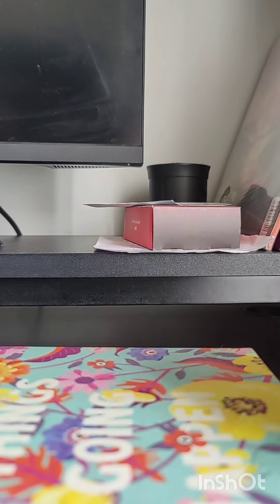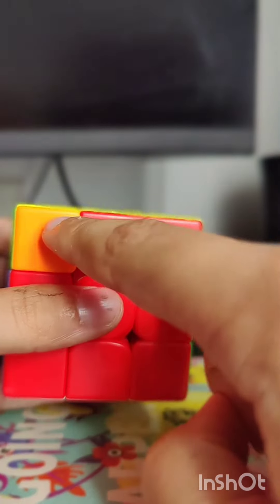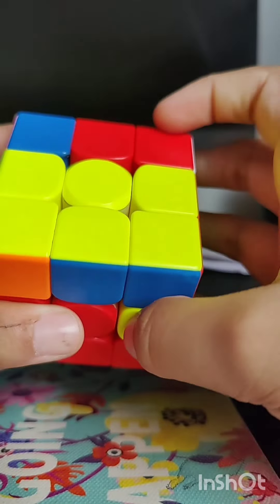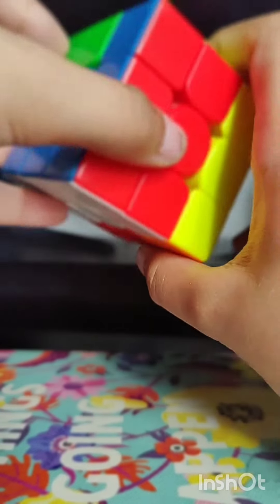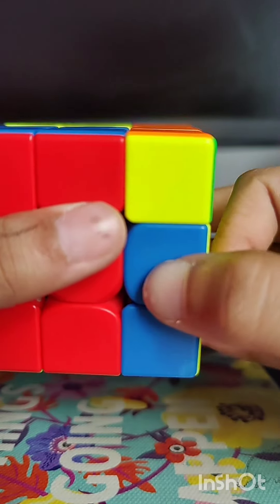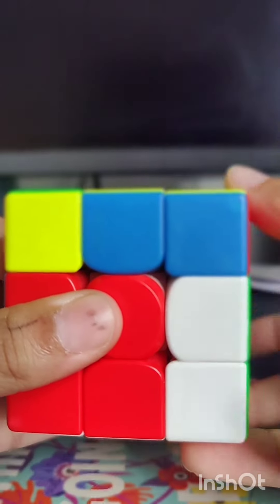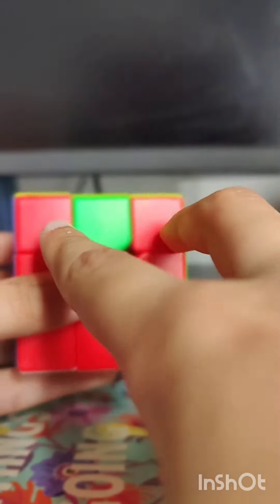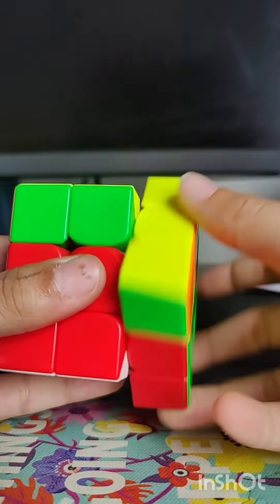21 Pll Tutorial (R Perms and N Perms)